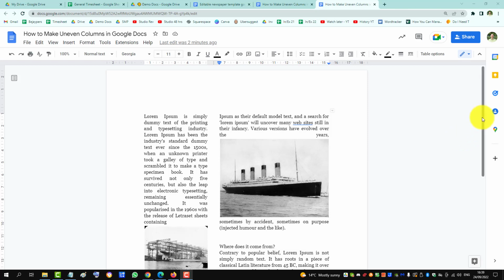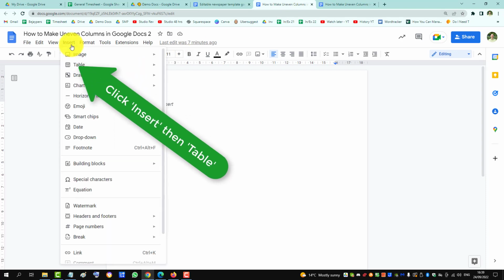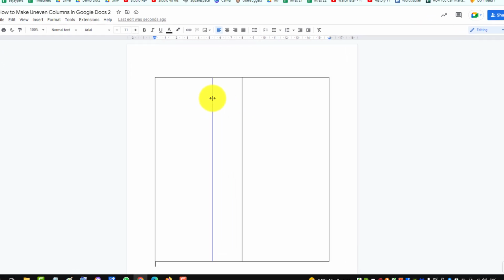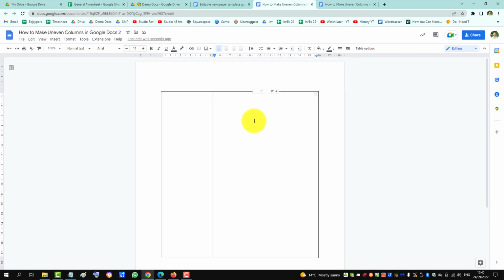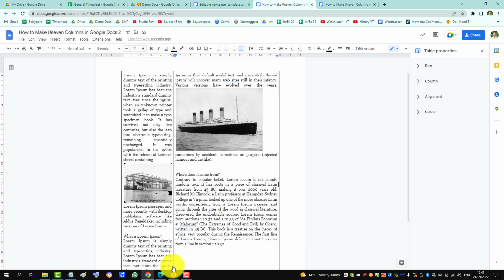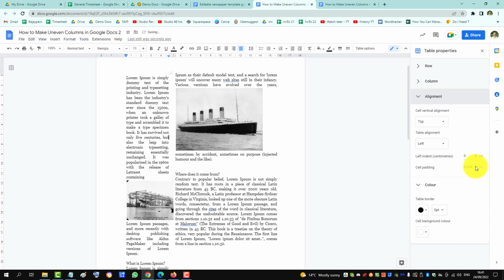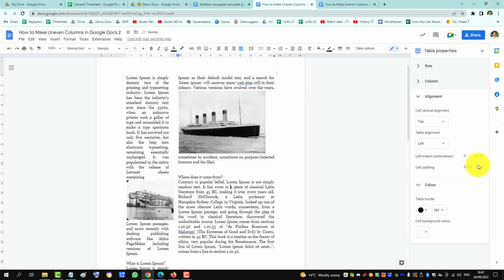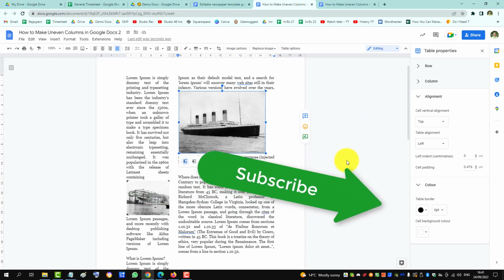How to Make Uneven Columns in Google Docs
This video shows you how to create 2 uneven columns in a Google Doc. You need to use the table functionality to accomplish this formatting design of different widths.